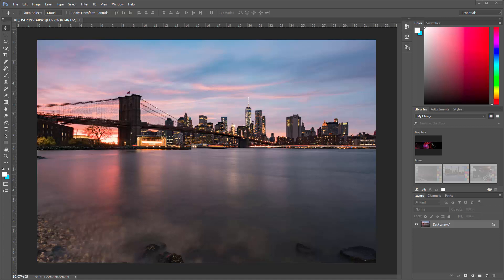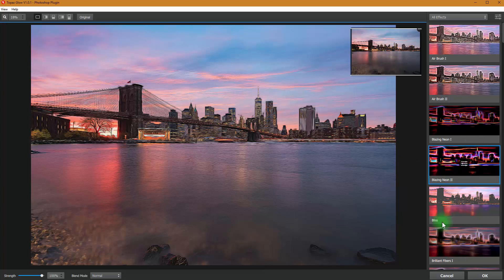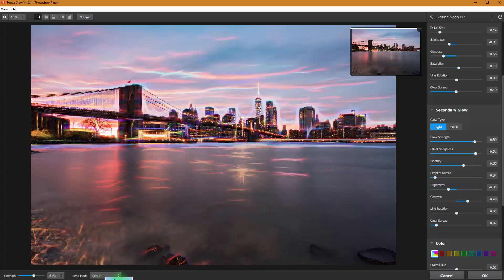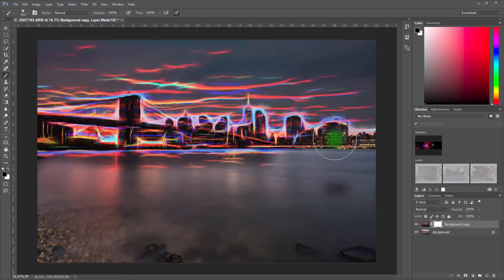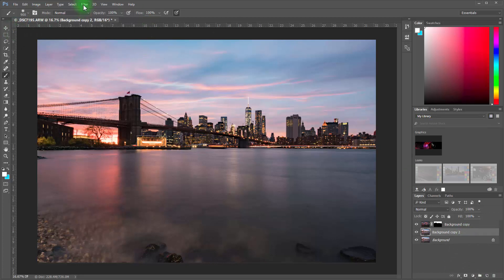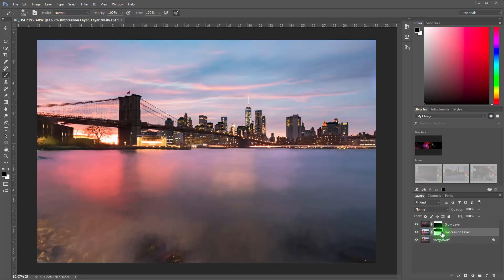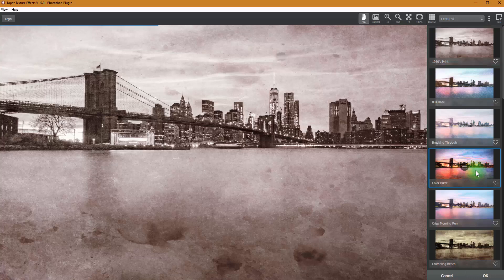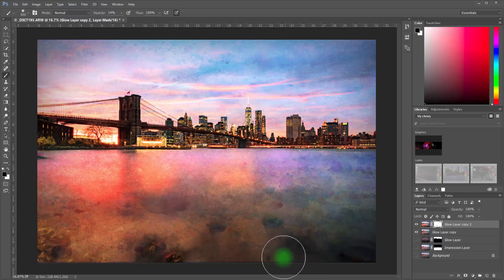Topaz + Layers = Organic Editing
I help a student with optimizing his workflow for a more organic "painting" style of applying Topaz effects.